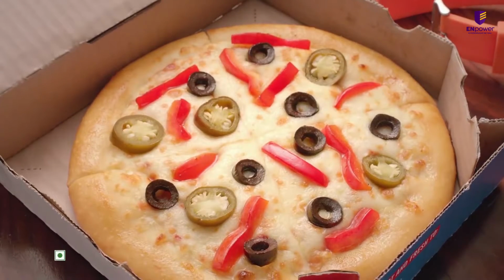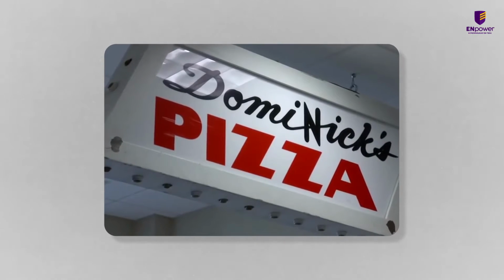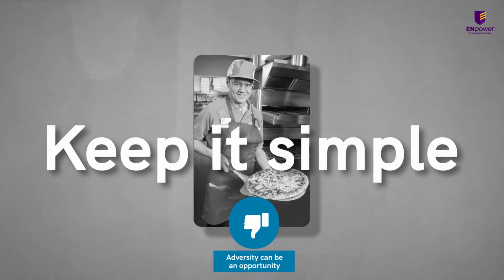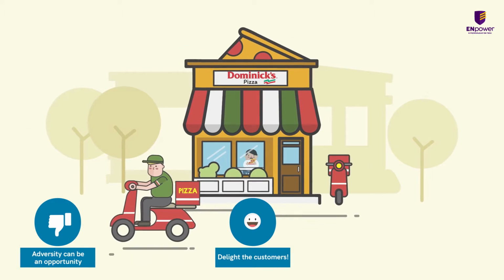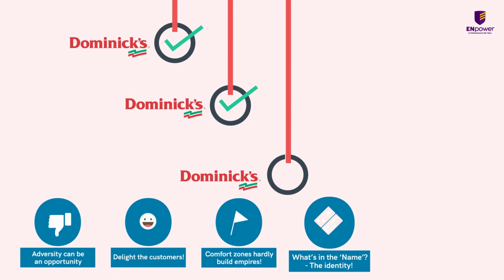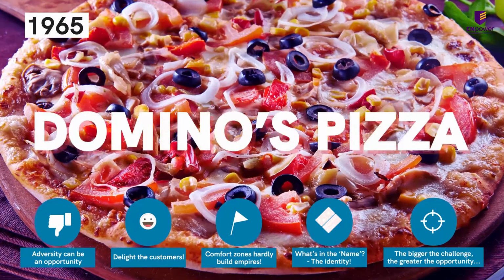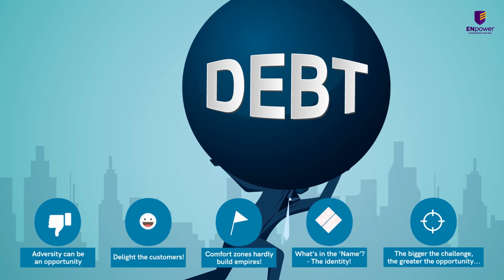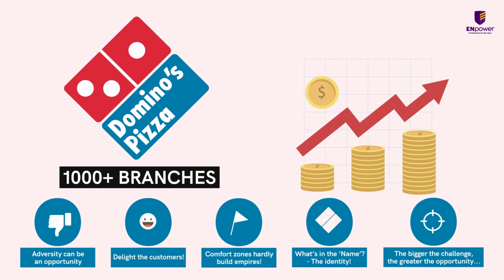Dominos- A Pizza Can Fix Everything!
Dominos - How A Simple Idea Can Turn Around A Failing Business

In the face of overwhelming challenges, many succumb, but not the ones that have an entrepreneurial mindset! When Tom Monaghan couldn't afford to keep his pizza place running, he reinvented his product to cut losses. This simple idea turned around his business. Today Dominos sell over 3 million Pizzas in a day.